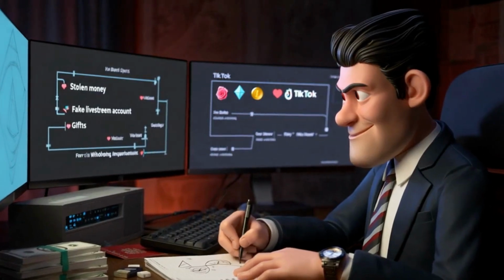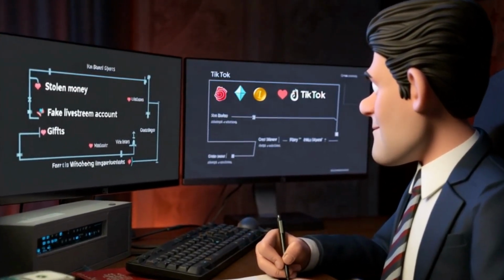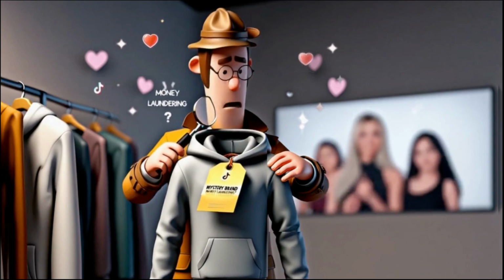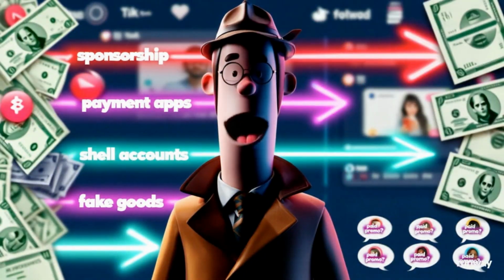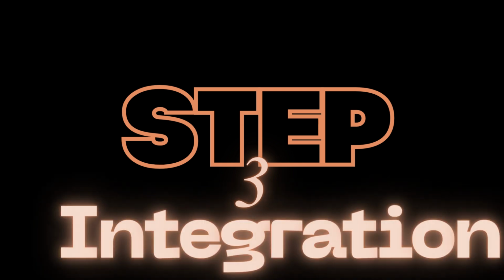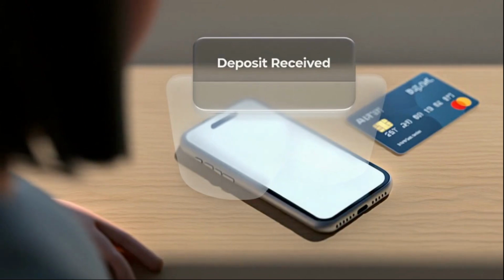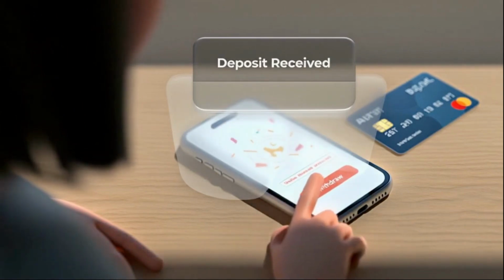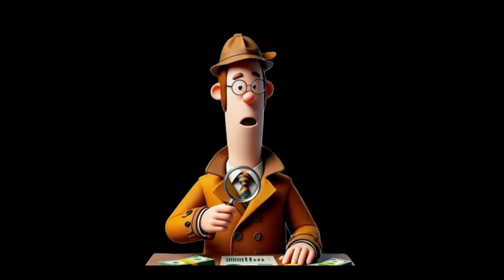Trends or Transactions? | TikTok Money Laundering Explained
Ever wondered how dirty money can sneak into the financial system using TikTok?
In this video, we uncover the dark side behind the trends, live streams, virtual gifts, and digital coins. Learn how criminals use TikTok for money laundering — from placement to layering and integration — turning illegal cash into "clean" income.
We explain:
•How TikTok features like Live, Coins, and Diamonds can be misused
•The step-by-step money laundering process on TikTok
•Real cases linked to federal investigations.
•Why financial systems and algorithms struggle to detect it
This is not just about trends… it’s about transactions. Watch carefully and follow the trail of money hiding in plain sight.
Detective Financier
Investigating the mechanics of money.